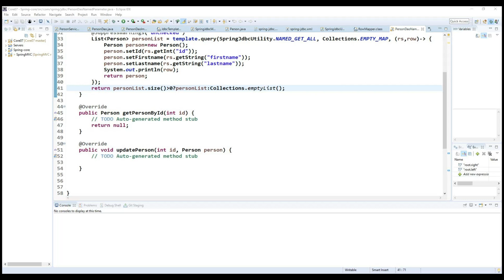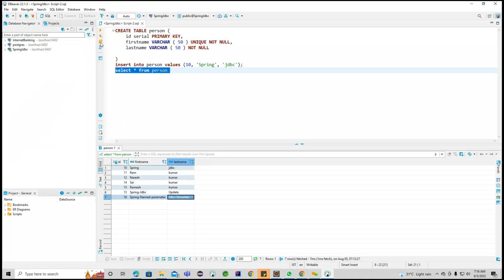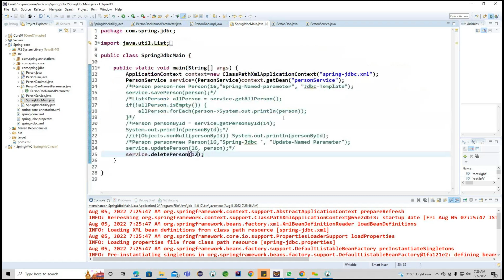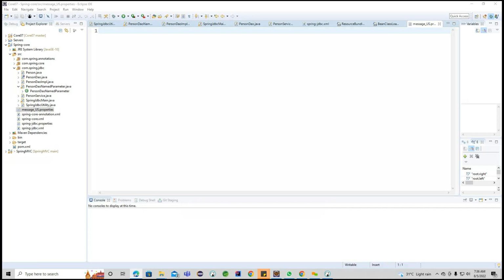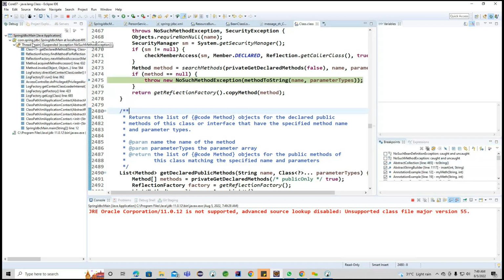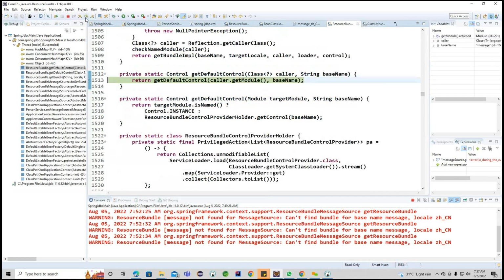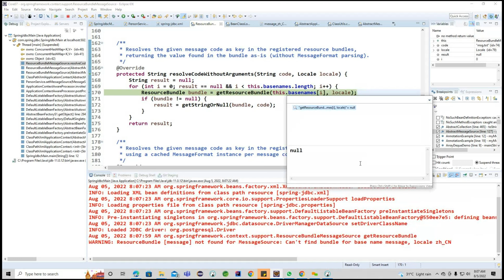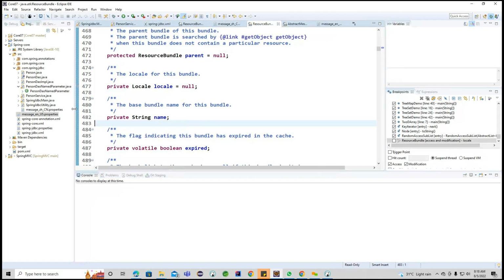Spring Jdbc & Named Parameter Template part-2